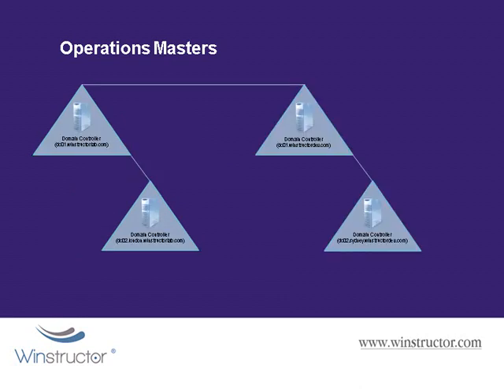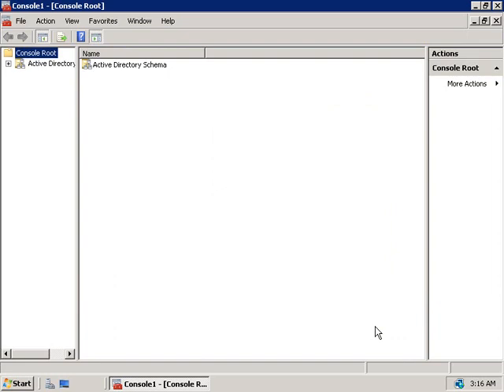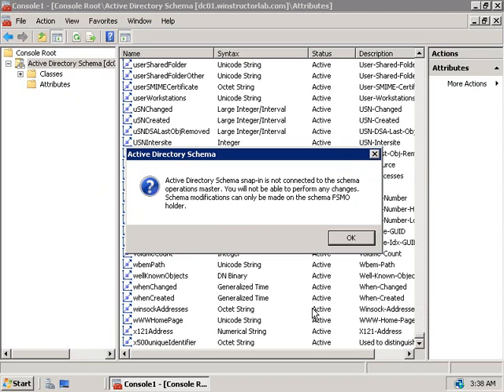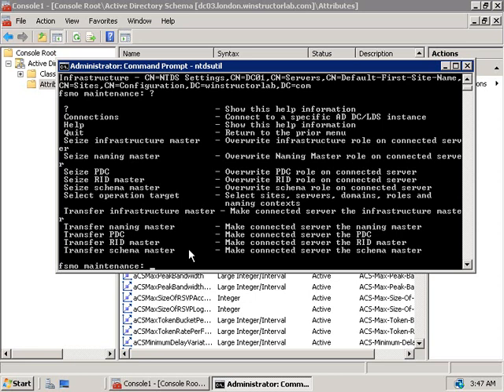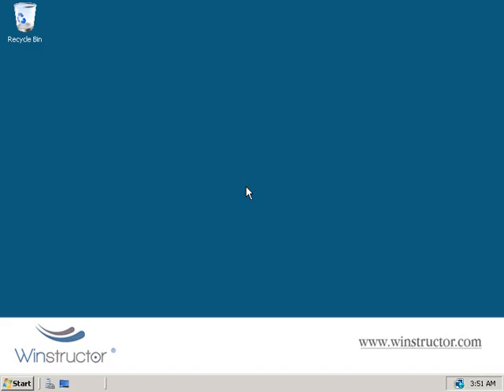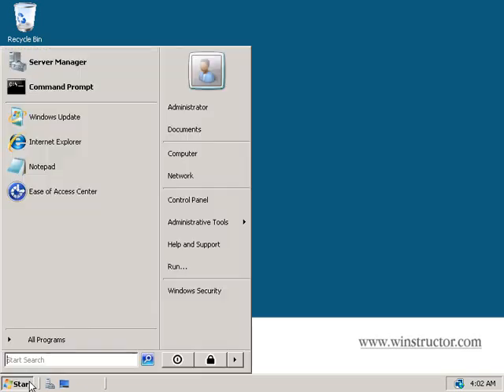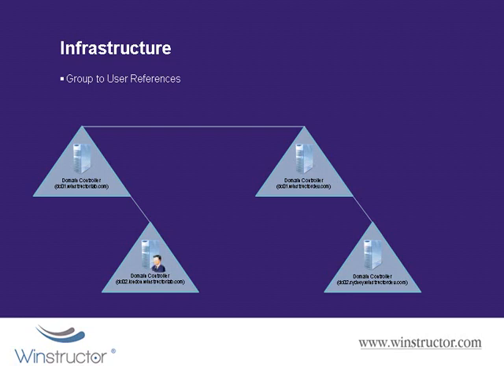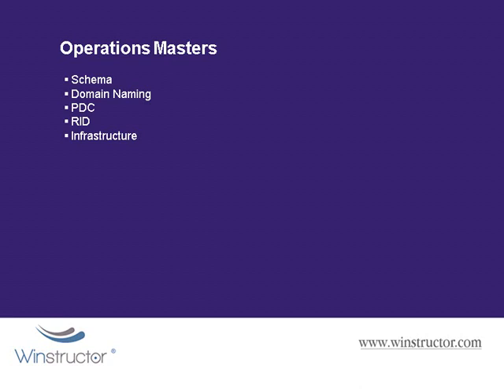10 - Operations Masters.wmv